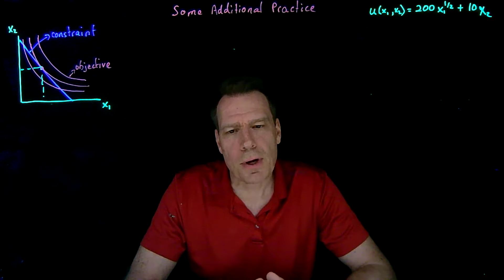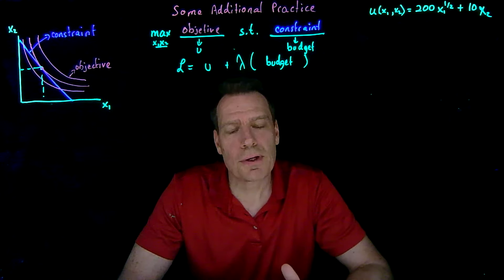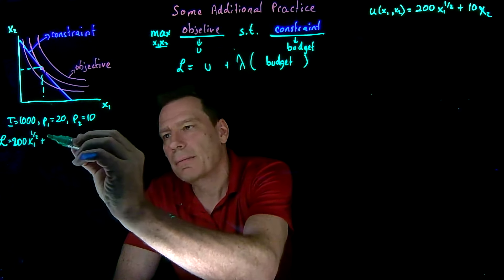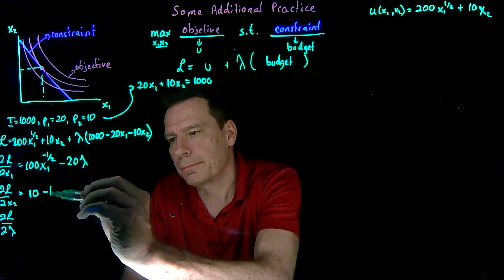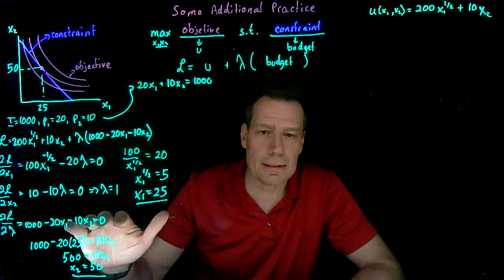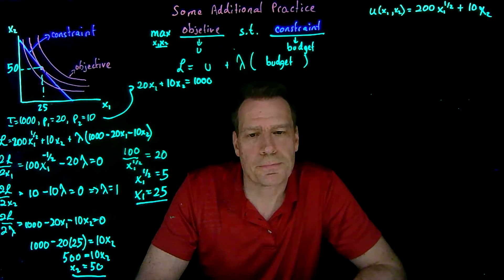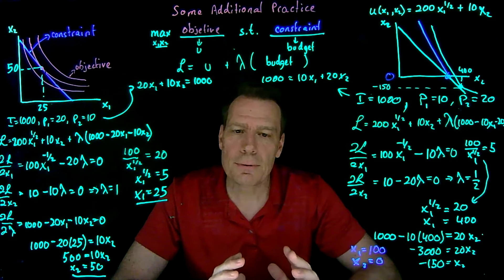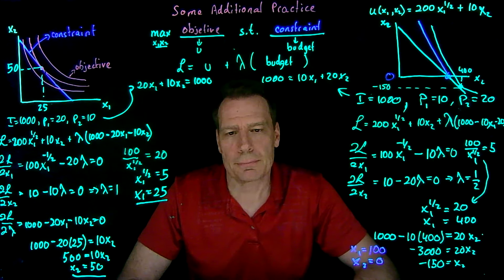5.4. Some More Practice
This video reviews some key points from modules 5.1 through 5.3 for those who find the quizzes on these earlier modules difficult.